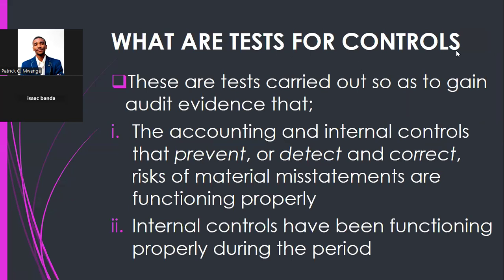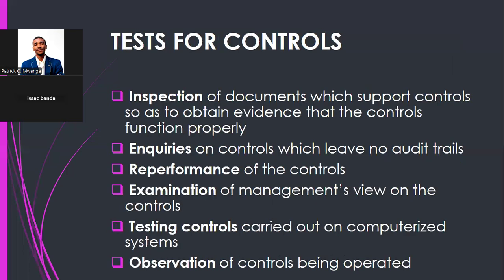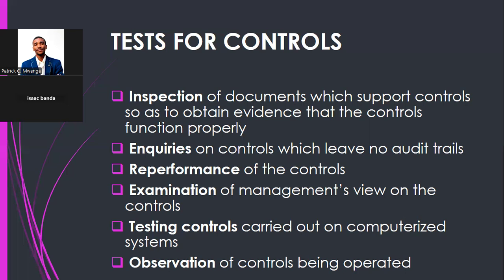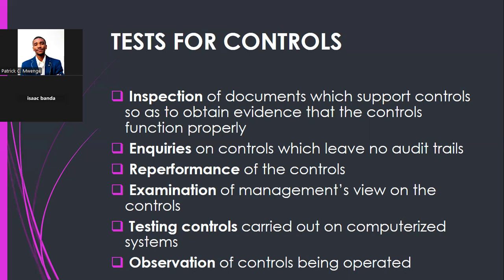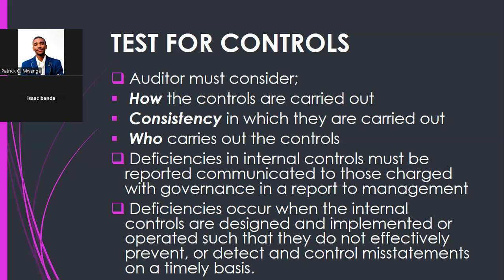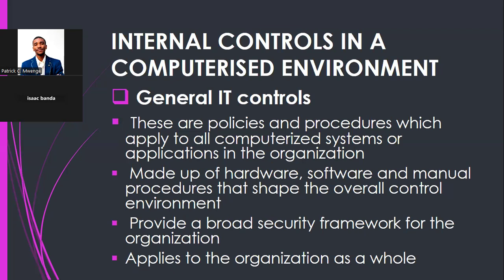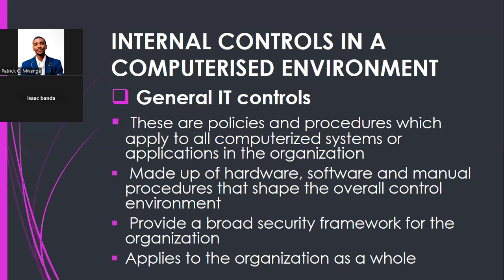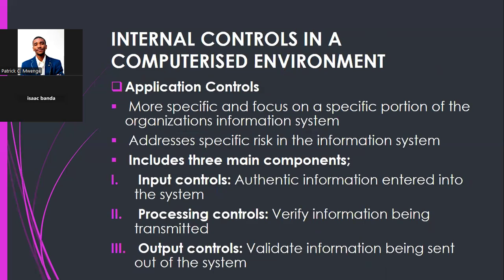ZiCA CA 2.3 Evaluation of Internal Controls Part 1